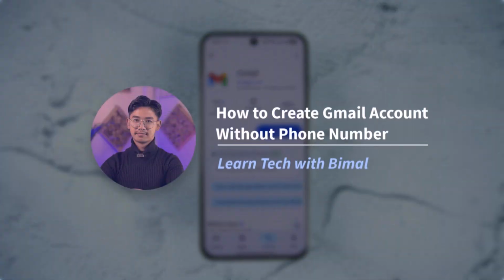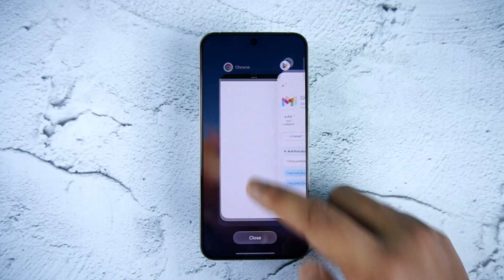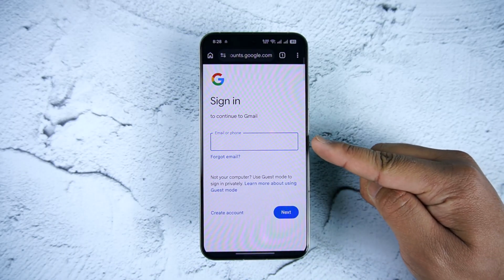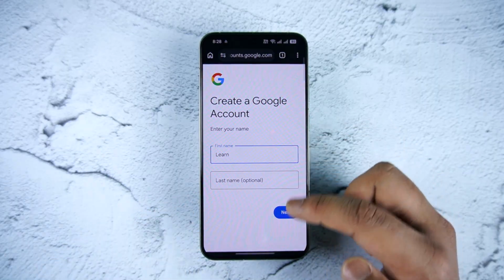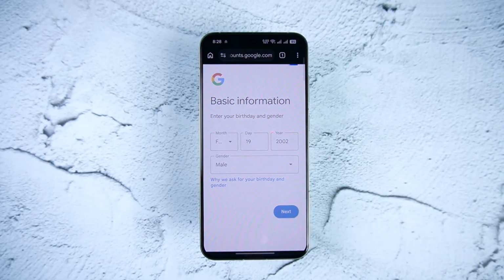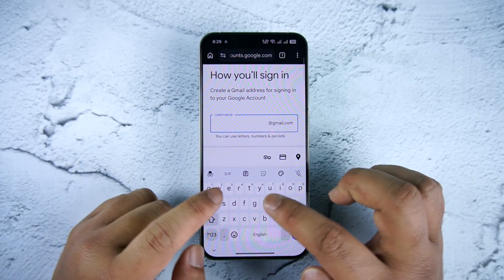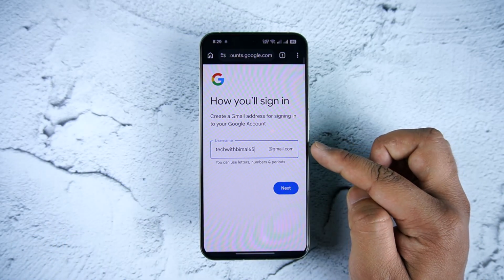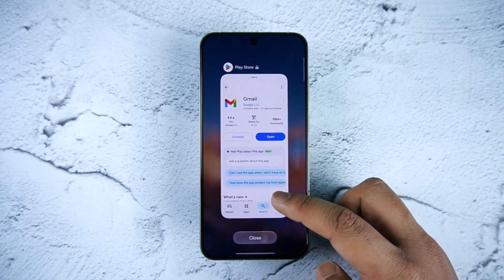How to Create Gmail Account Without Phone Number | Working Method (No Verification Issue)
Trying to create a new Gmail account but hit a wall when Google asks for your phone number? You’re not alone—most people assume verification is mandatory. In this straightforward tutorial, we walk through a clean, web-based method that lets you set up a Gmail account without ever entering a phone number. Starting from ` we bypass the sign-in screen by choosing “create account” for personal use, then enter a name, a birthdate that confirms you’re over 18, a unique username, and a strong password. But here’s the moment of truth: will Google silently demand a phone number at the final step, or does this method truly work without it? One small browser choice can make all the difference. Watch until the end to see the account get created—no phone number needed.

Timestamps:
0:00 - Introduction
0:23 - Opening Gmail in a Browser
0:40 - Entering Name, Birthdate, and Gender
1:02 - Choosing a Unique Username
1:27 - Setting a Password and Completing Signup
1:42 - Conclusion